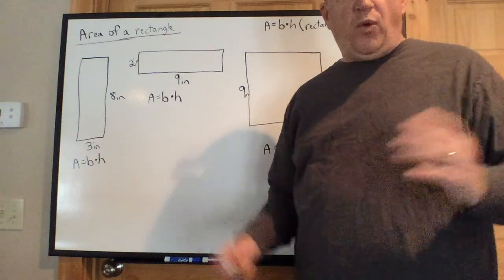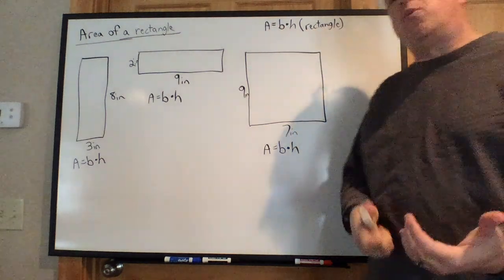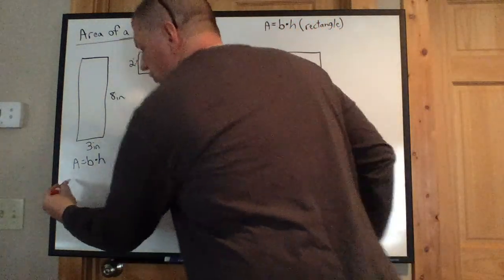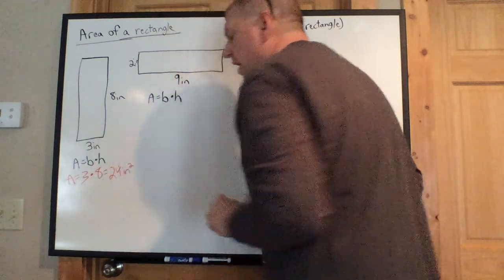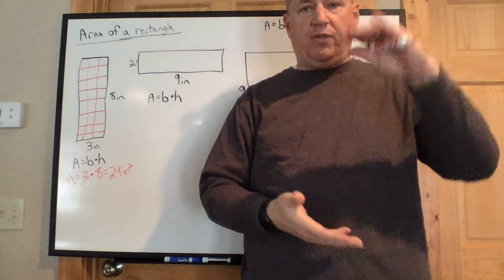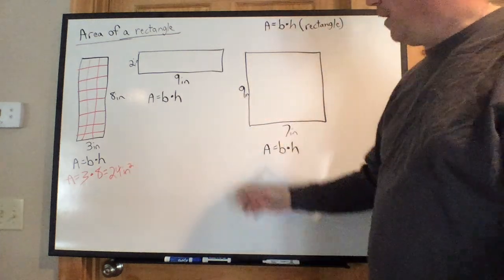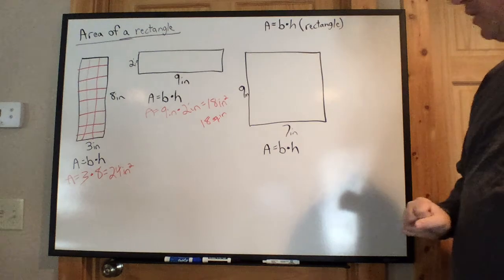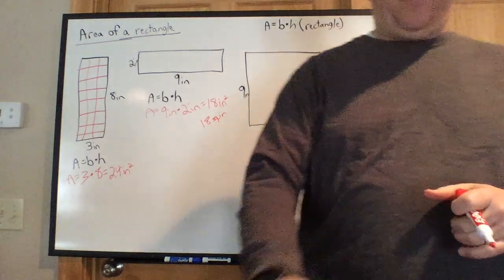Area of a rectangle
This video shows the process of finding the area of a rectangular shape.